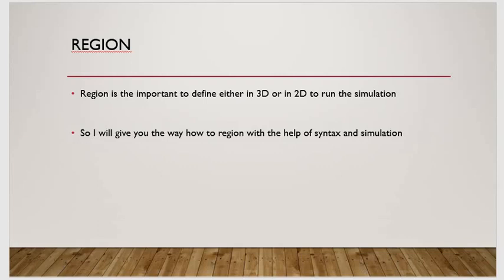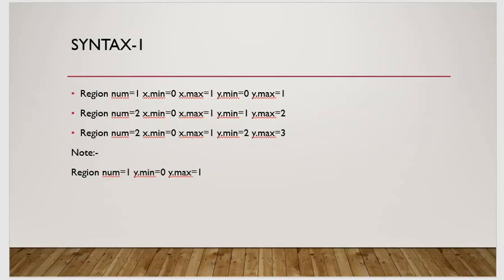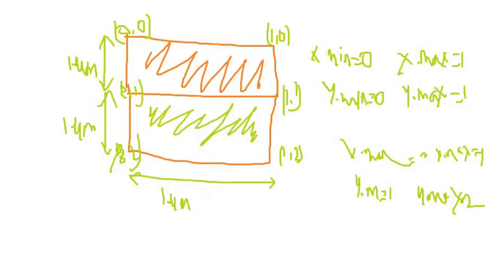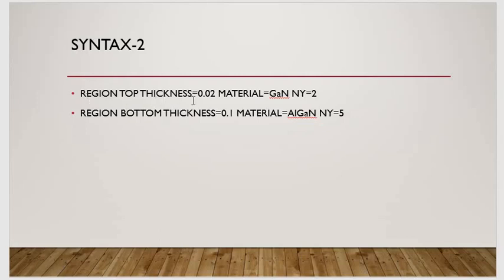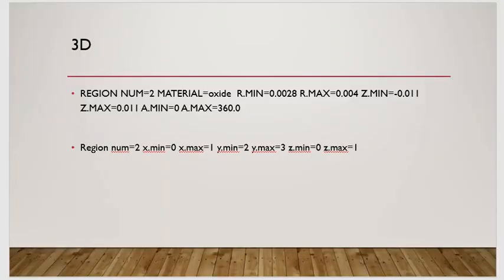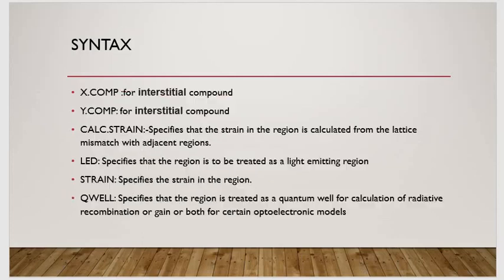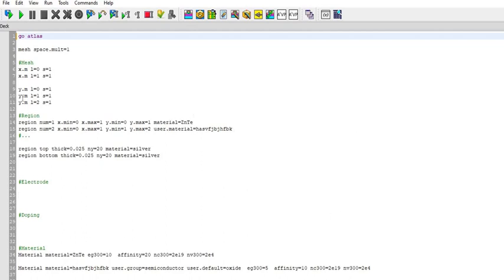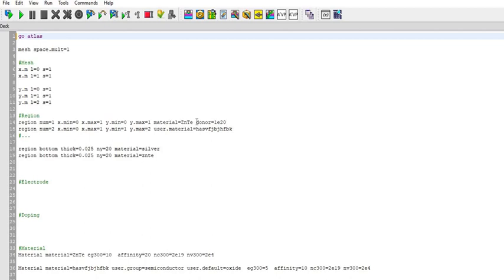How to define REGION in silvaco ATLAS TCAD